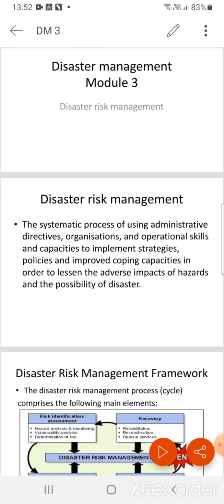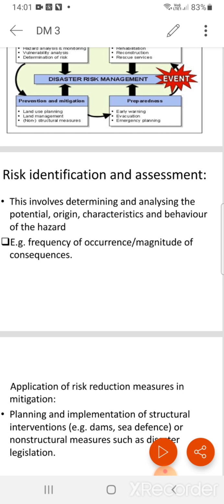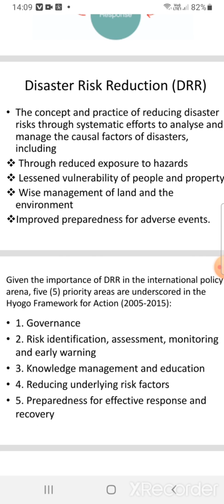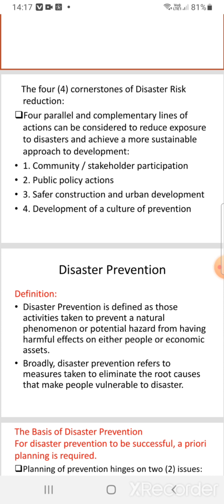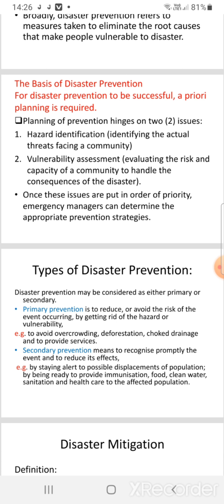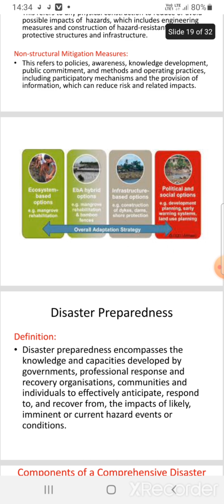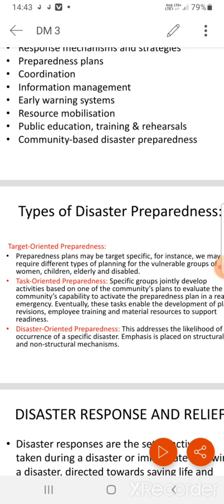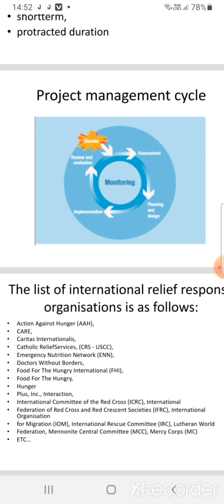Disaster Risk Management - Mod 3 -MCN 301- KTU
Lecture on 3rd Module KTU B. Tech syllabus MCN 301 Disaster Management upon topic Disaster Risk Management by GrG.

                                 GrG
                         George Alex
                 Assistant Professor
        Department of Civil Engineering
College of Engineering and Management Punnapra, Alleppey, Kerala-688003